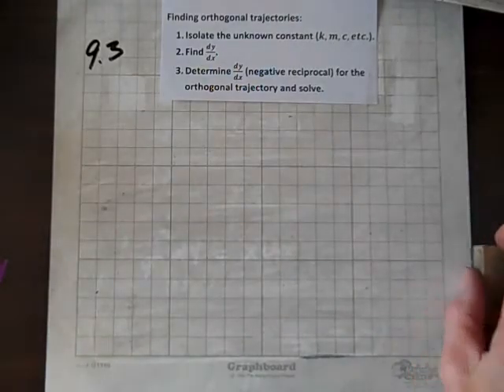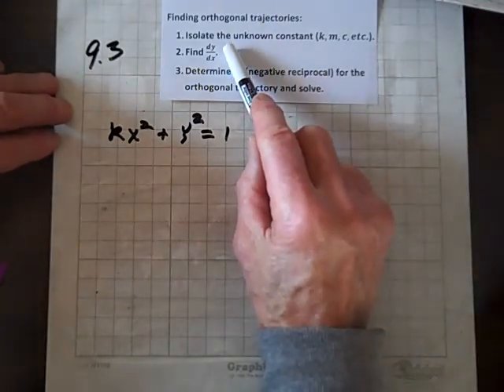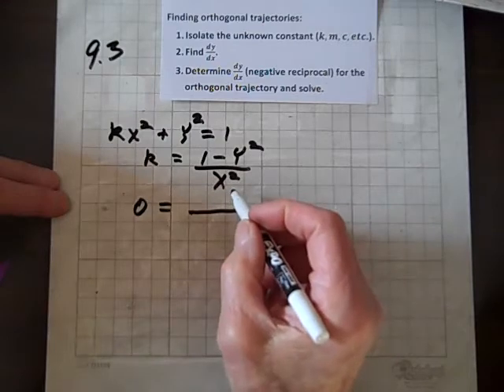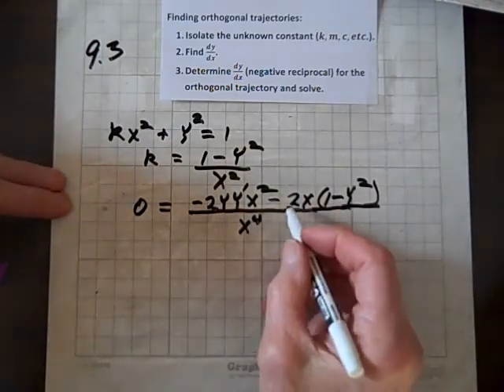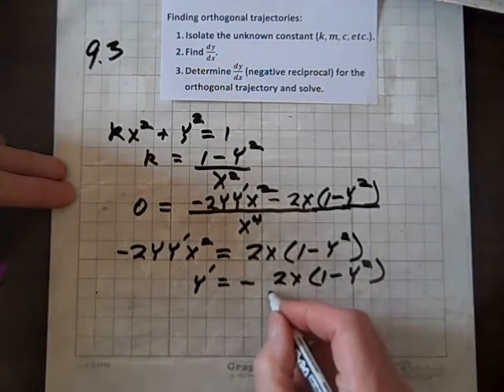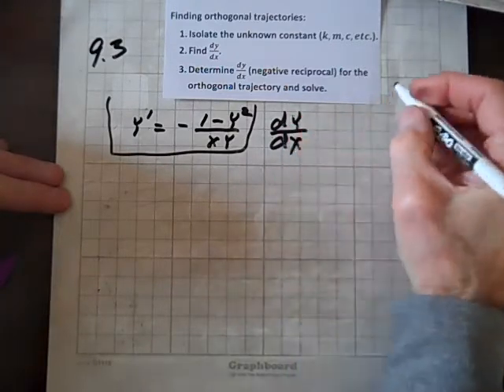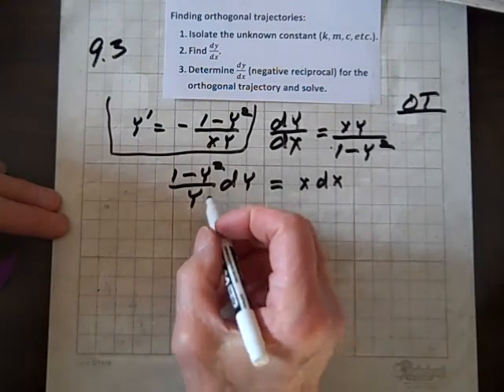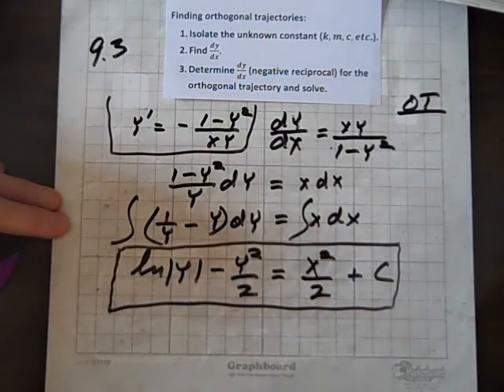Calculus II Section 9 3